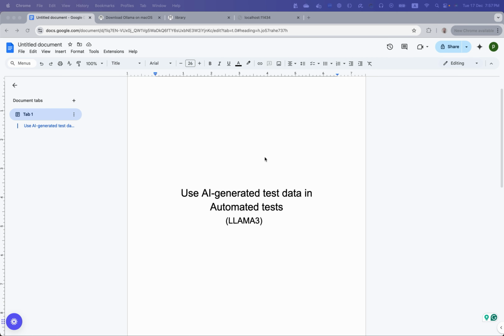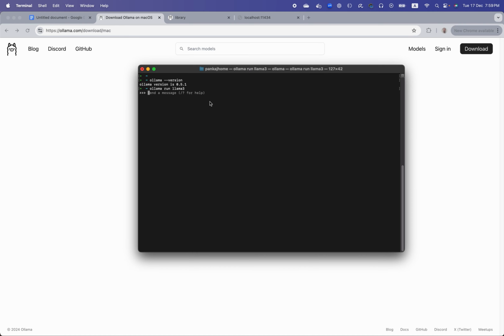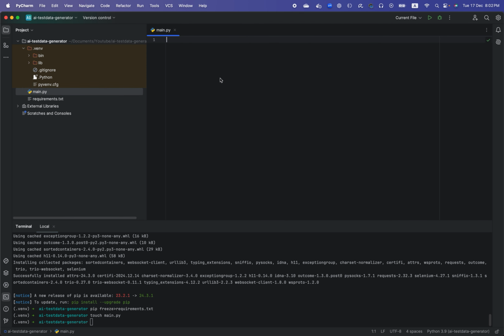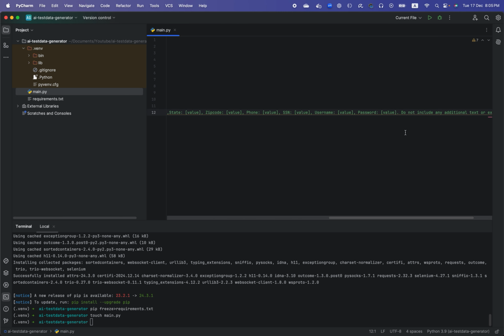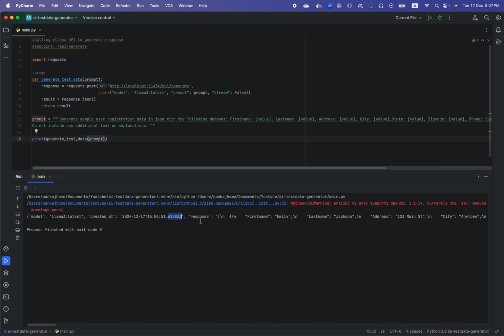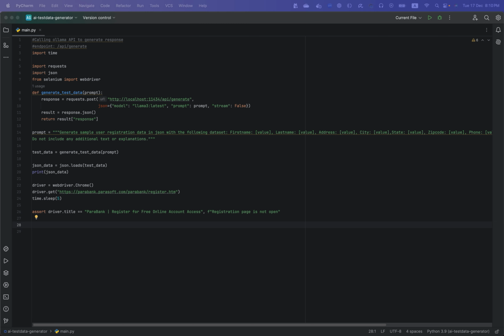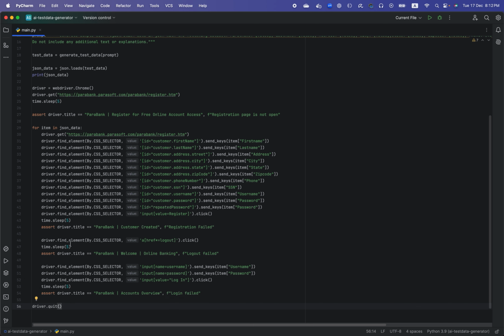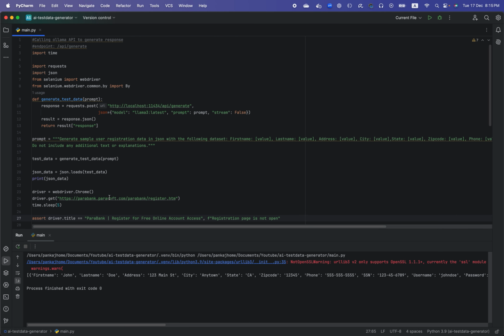How to generate test data using AI | Selenium | Ollama AI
Welcome to this step-by-step tutorial on automating test data creation for your Selenium tests using Ollama AI! In this video, we’ll show you how to leverage the power of AI to generate realistic test data on the fly, saving you time and improving the accuracy of your Selenium tests. Whether you’re testing user registrations, login functionalities, or other scenarios, Ollama AI provides an efficient and scalable way to automate test data generation locally on your machine.

We’ll guide you through setting up Ollama AI, writing the code to generate data, and seamlessly integrating it with your Selenium test scripts. Say goodbye to manual data creation and take your test automation to the next level!